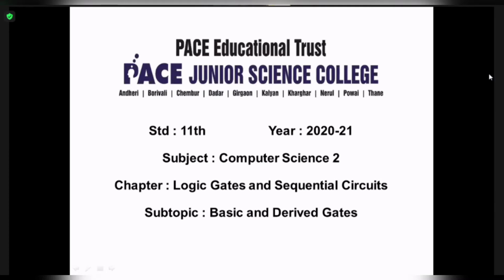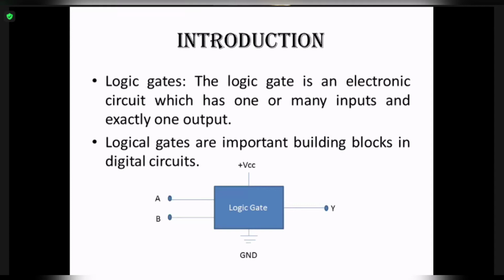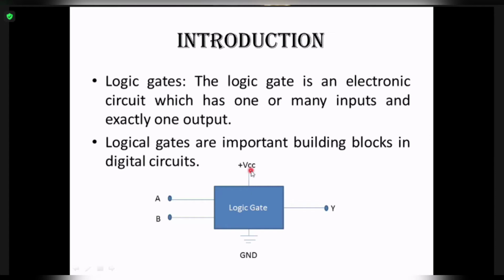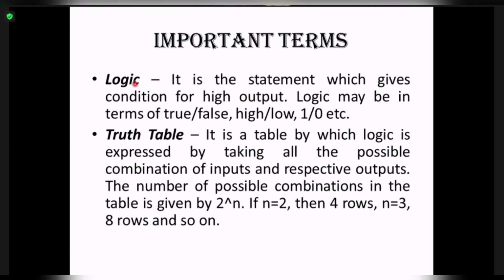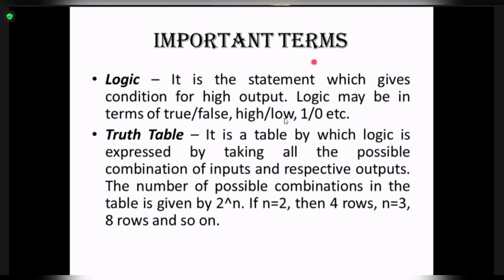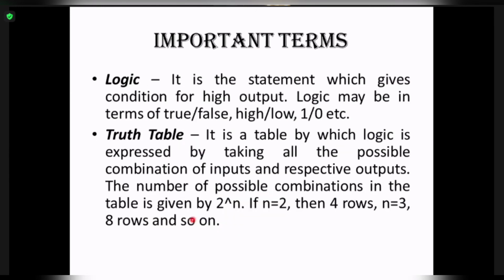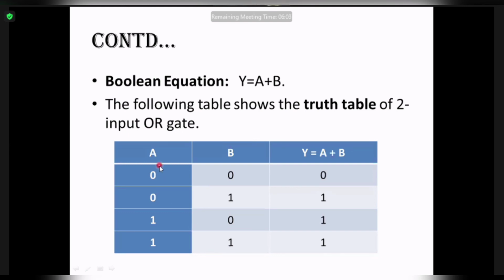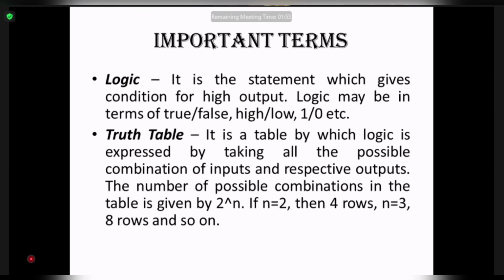23rd December | 𝘾𝙤𝙢𝙥𝙪𝙩𝙚𝙧 𝙨𝙘𝙞𝙚𝙣𝙘𝙚 (𝙥𝙖𝙧𝙩-2)[𝙡𝙚𝙘-1] -9️⃣